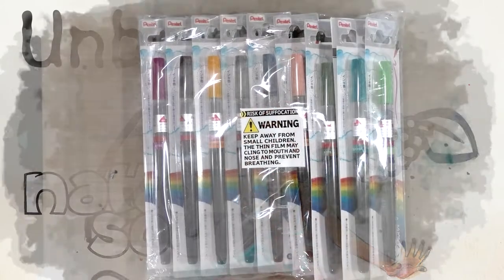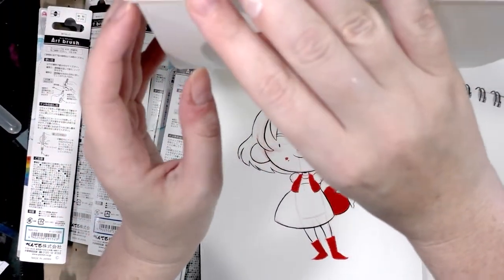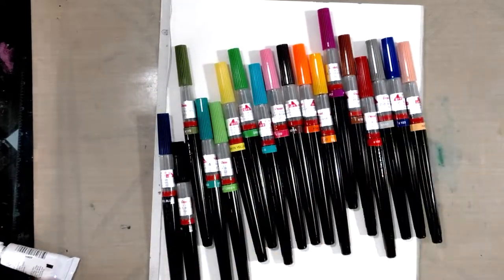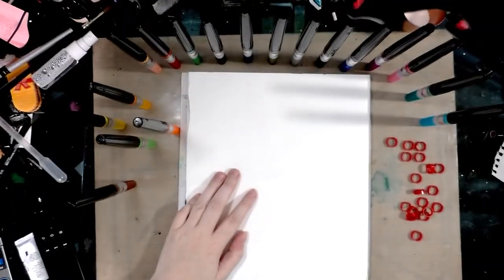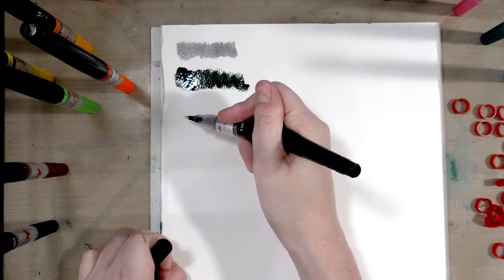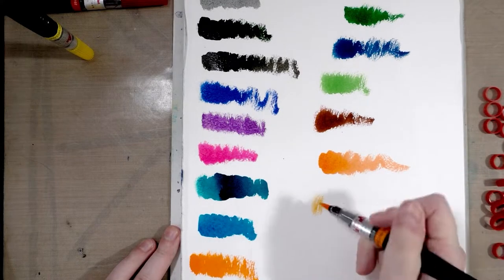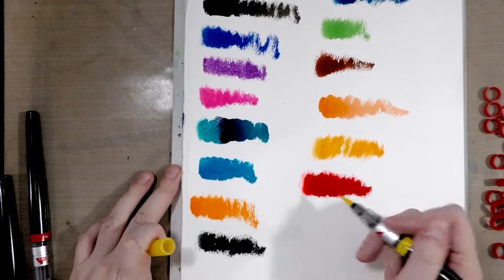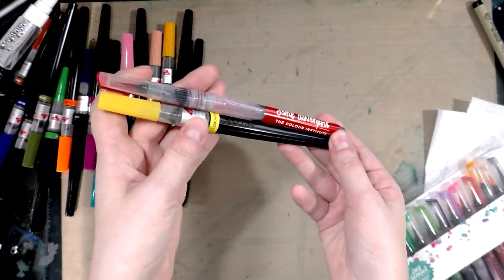Colorful Pentel Brushpens-Unbox and Swatch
Exploring Pentel's dye based brushpens in today's unbox and swatch review.  I show you some of the art I've created with these brushpens, and compare them to the Jane Davenport Mermaid Markers.

Steve Combs-Plug Me In
The Insider -
Time to Move and Motivate
Interstellar Export
One Fine Day